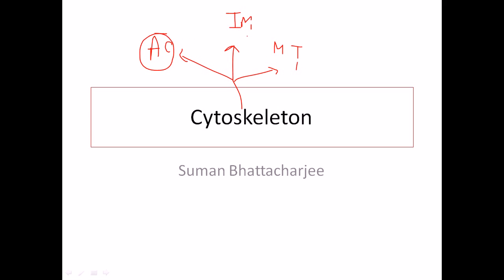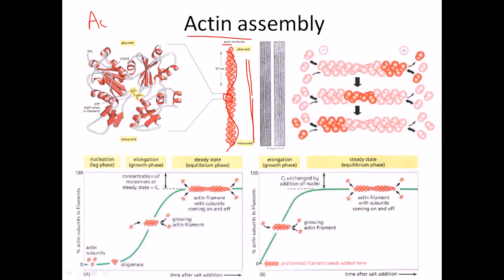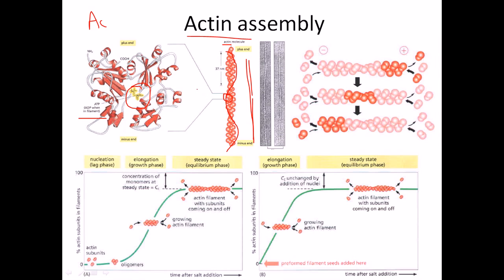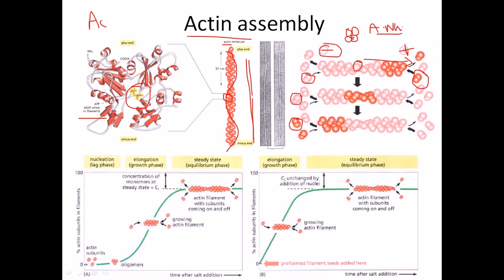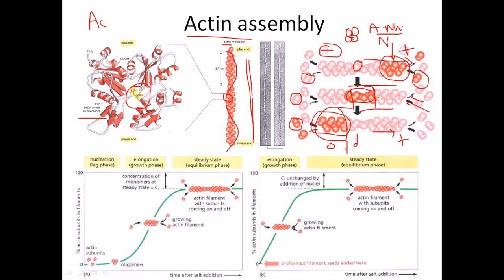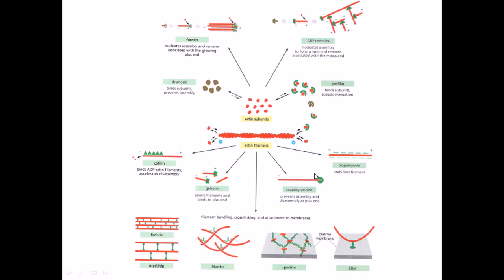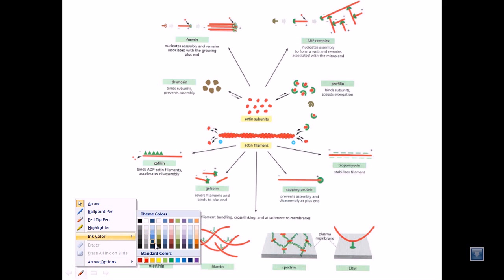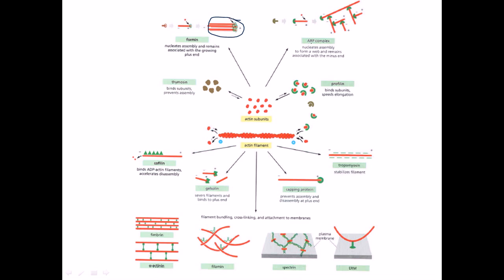Actin filaments | structure and assembly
This cytoskeleton lecture explains about the structure and assembly of actin filaments.

This video describes the structural and functional features of actin filaments in detail. Source of the article published in description is Wikipedia. I am sharing their material. © by original content developers of Wikipedia.